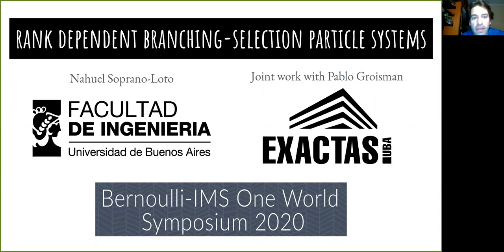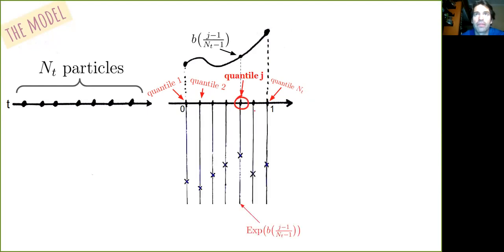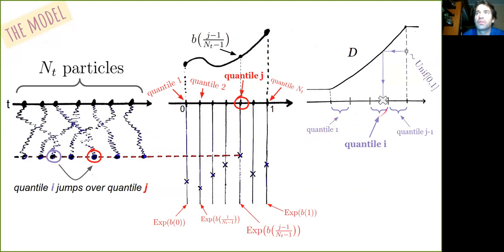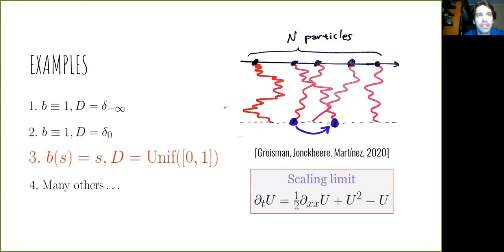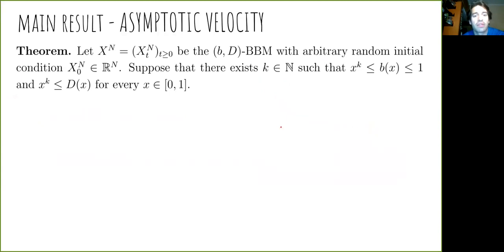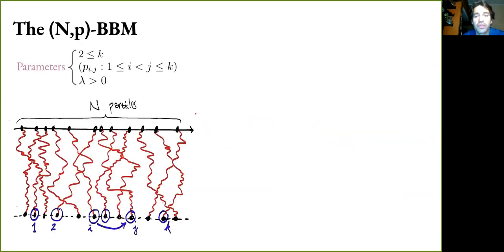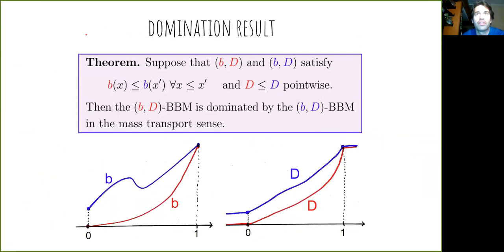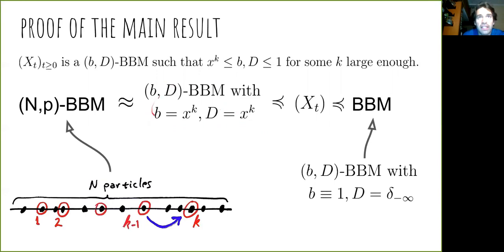Nahuel Soprano Loto